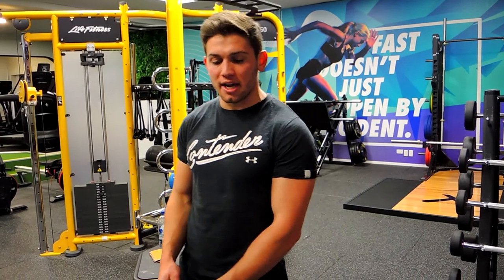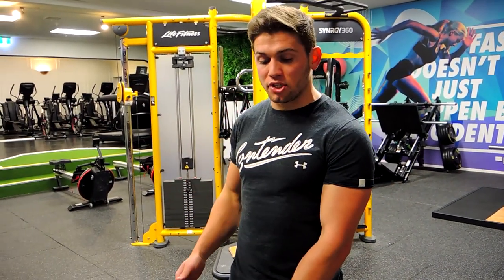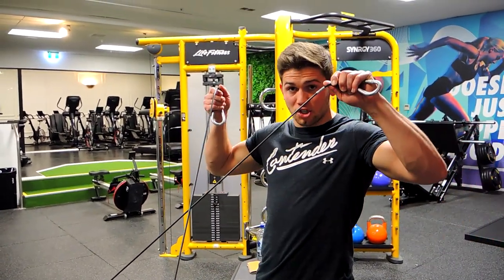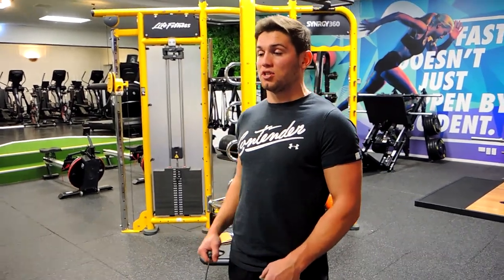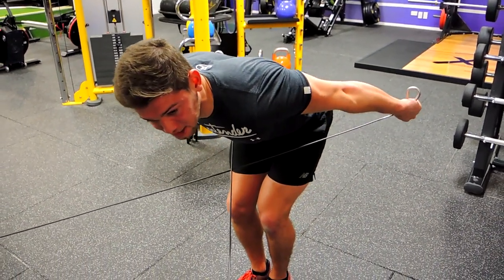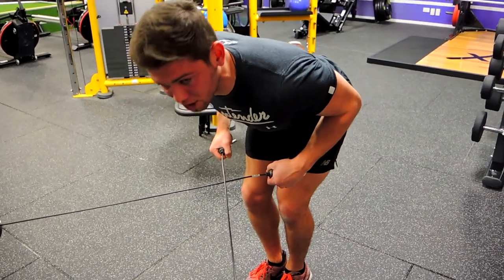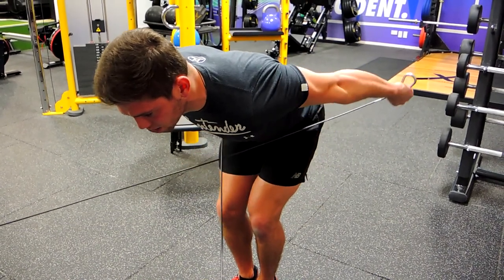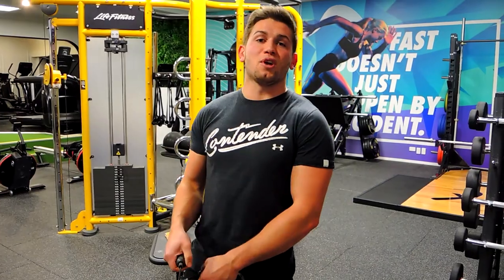Cable Tricep Kick Backs